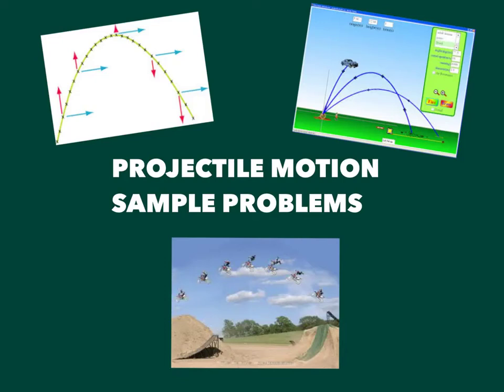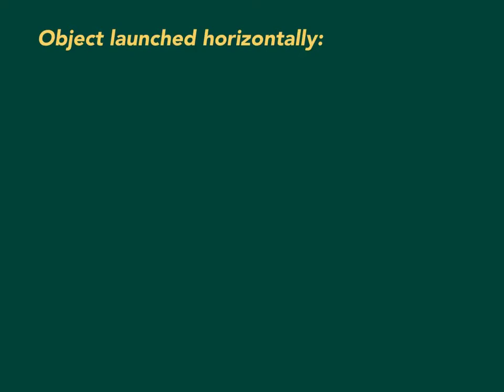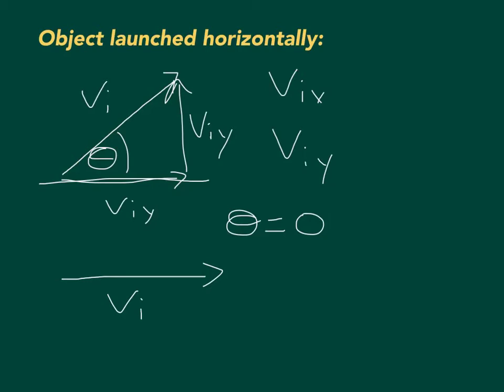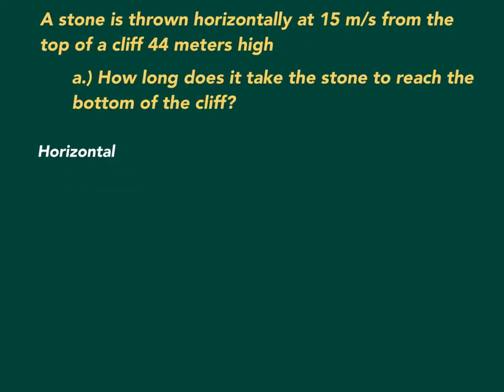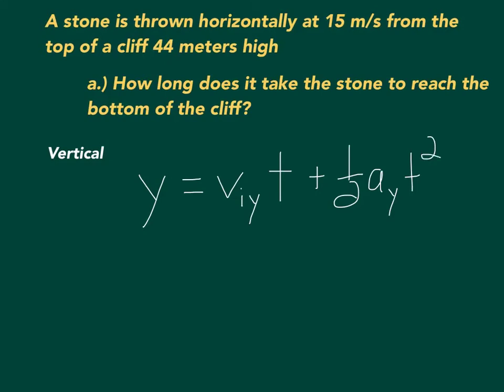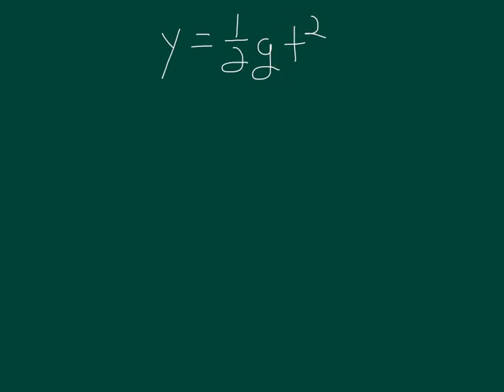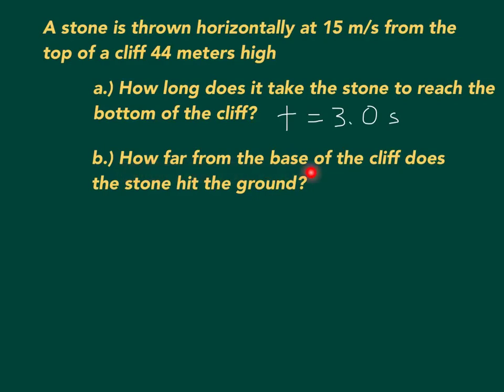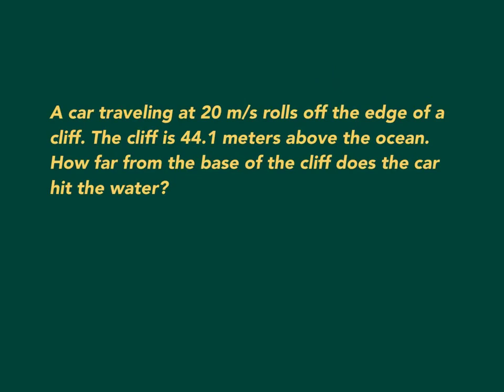Projectile Motion Problems Part I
A projectile motion problem is worked where an object is launched horizontally